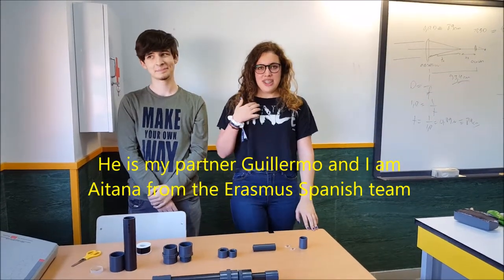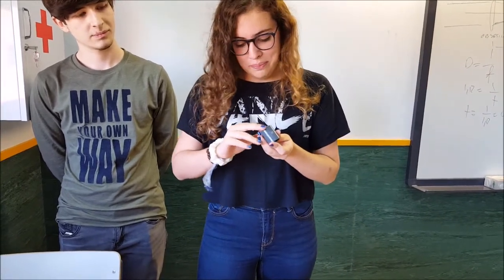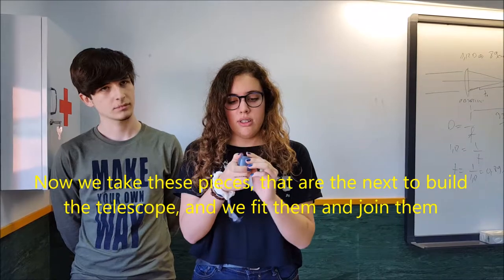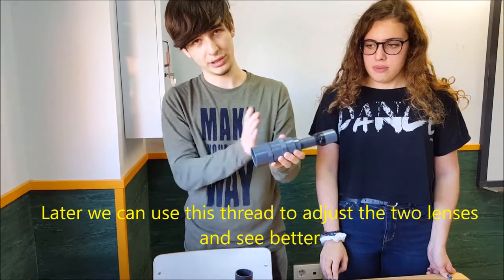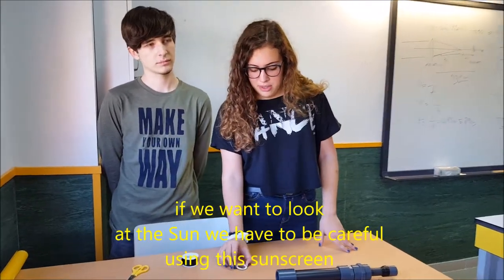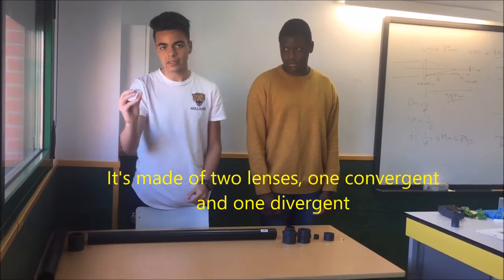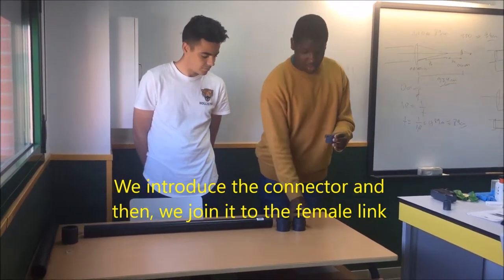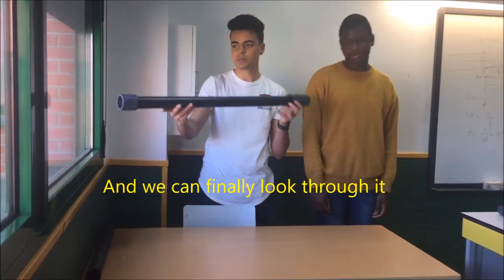Building telescopes Spanish team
This video shows a workshop developed by the Spanish Erasmus+ team about how to build telescopes.